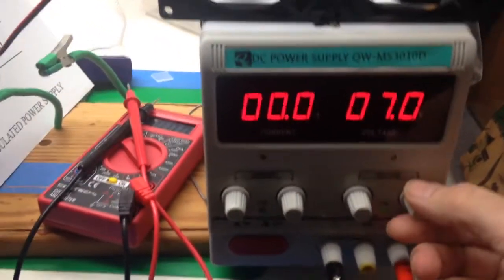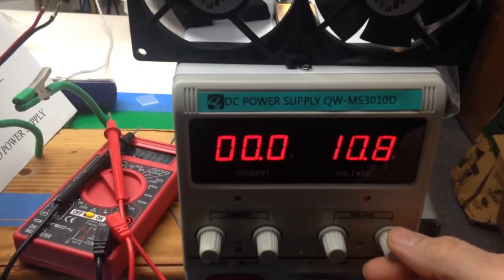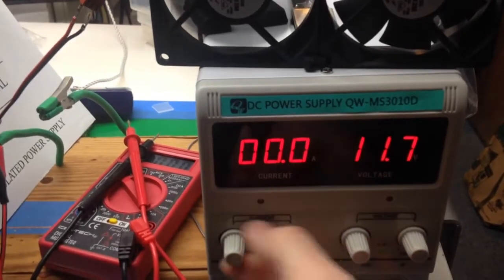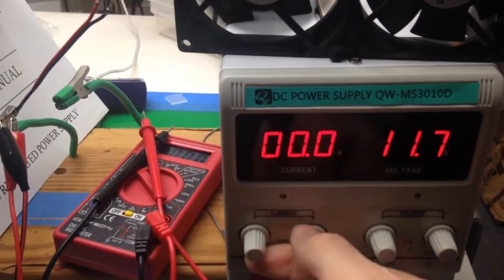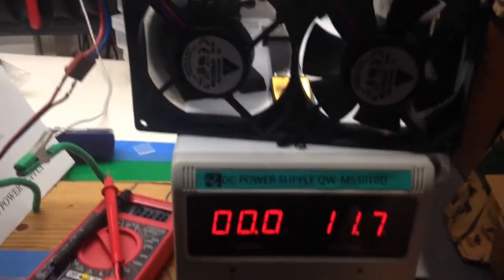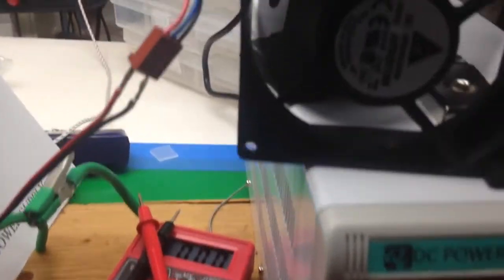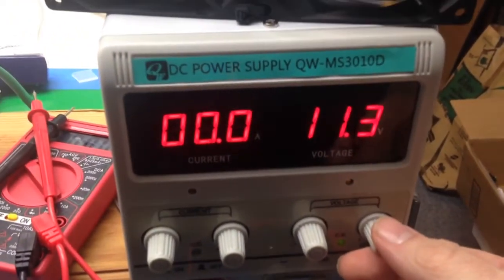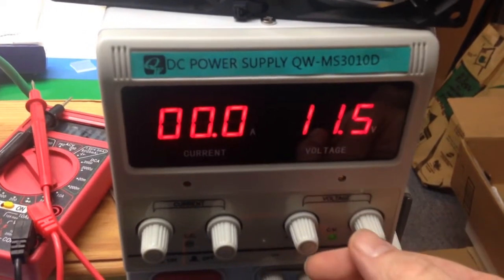odd power supply problem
for the vendors reference, can't set the amperage for current limiting.